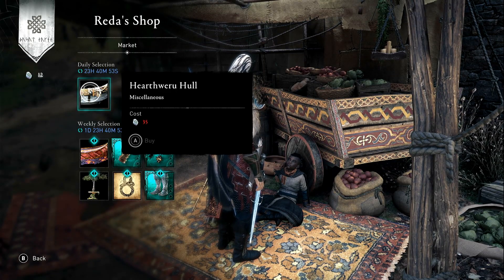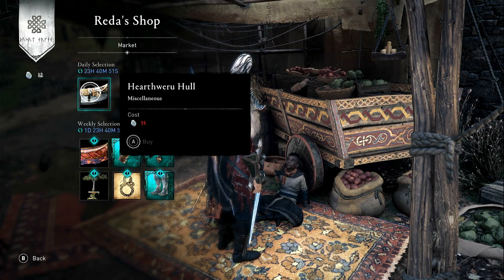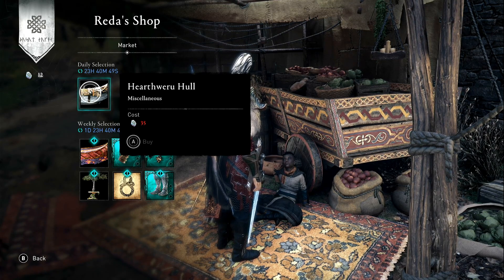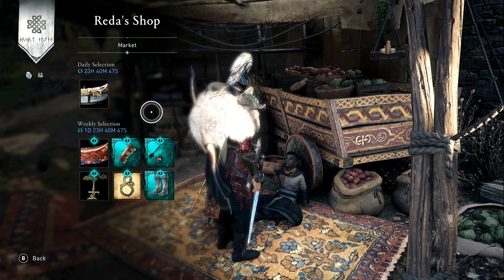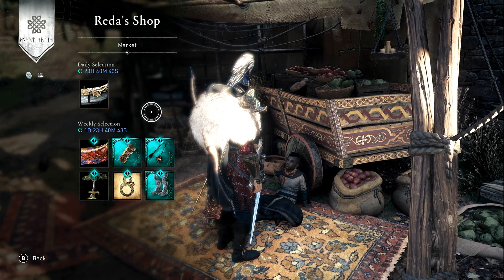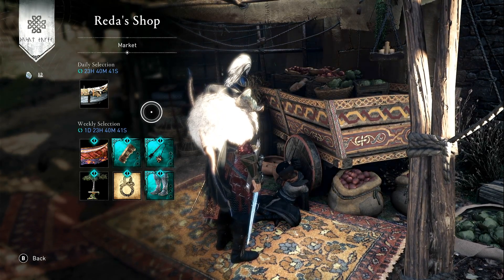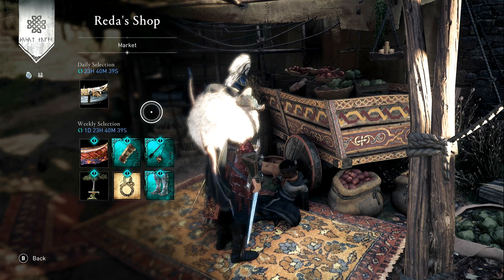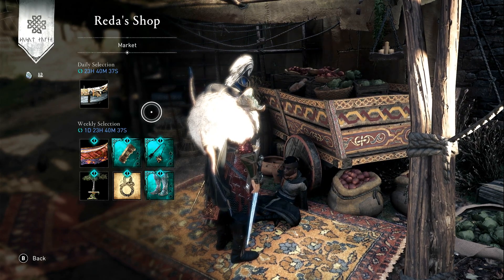AC Valhalla - REDA's SHOP TODAY DAILY UPDATE - 6th Nov 2022